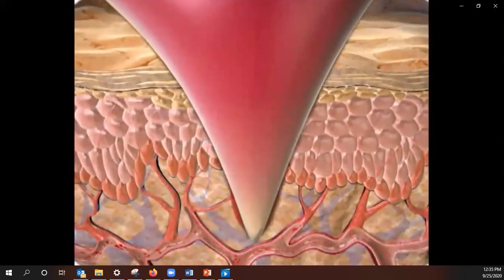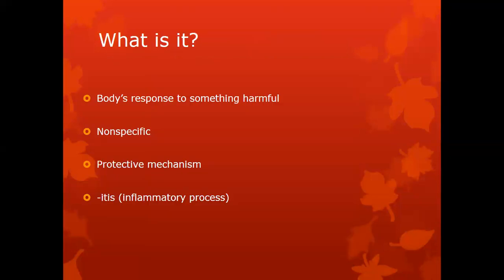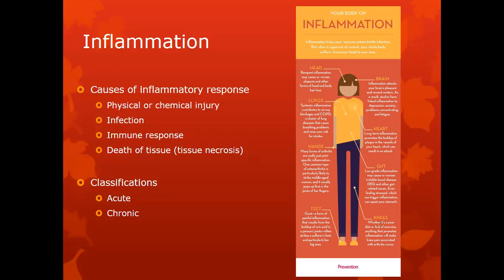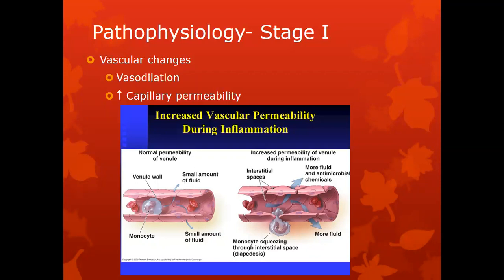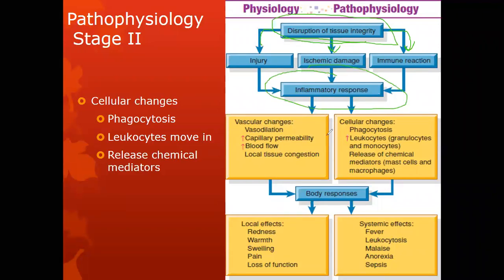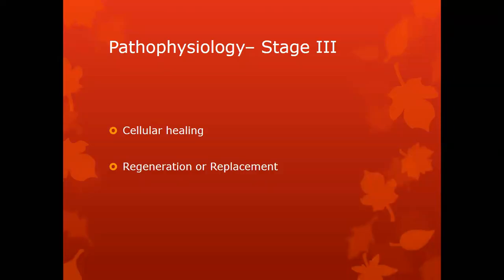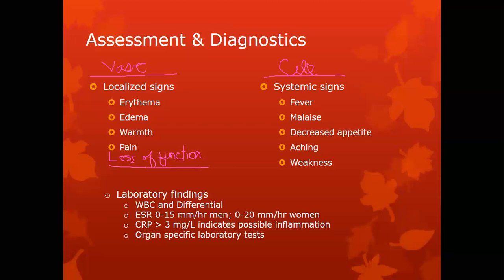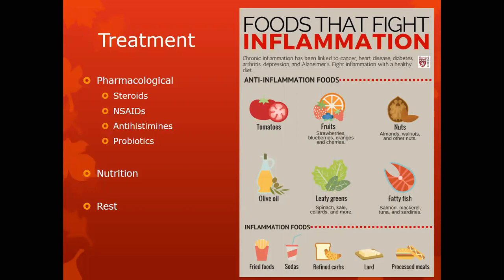NUR 111 Inflammation